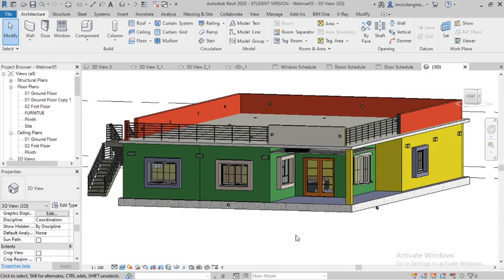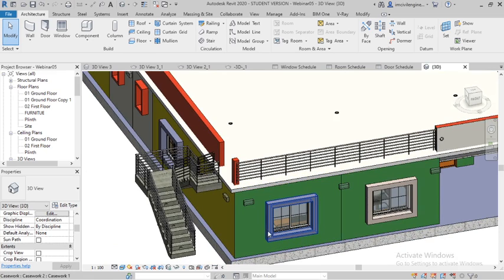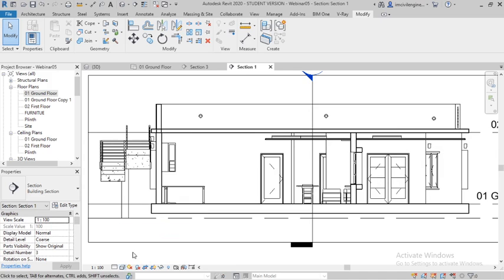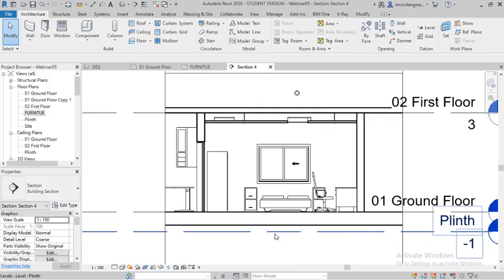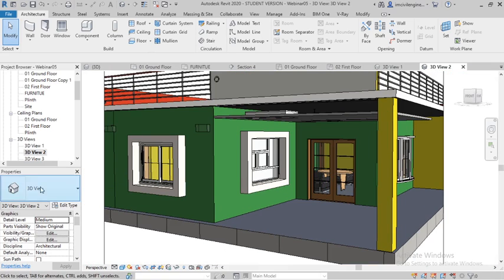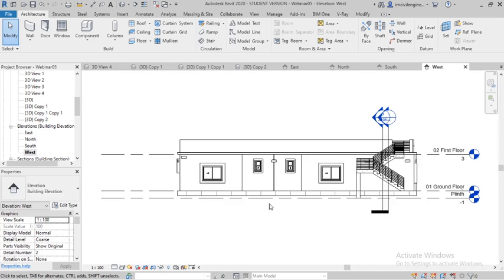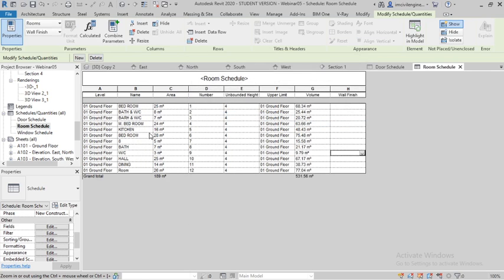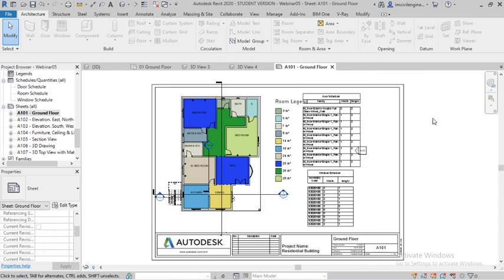#11.Revit Beginners Tutorial| Explaining Complete Project In Revit| Free Live Webinar| BIM Project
Attention Please:

If you are interested in Revit Architecture , you can watch the video After that Complete the Drawing   send to us as per the plan shown in Video. You will get a certificate After successful Submission of the plan & Plan Found well and good.

In This Section we are going to learn…….
1. How to Create a 2D Plan.
2. Elevation.
3. Section of the Building.

Let’s See what inside the course:

I have downloaded and collected some plain according to the Diploma and Engineering students as per building drawing syllabus.
I will show you how to create a plan, elevation and section of the building.
I will make around 10+ plains.

1. Creating a Plan
2. Creating a 3D
3. Elevation Of the Building
4. Cross section of the Building
5. Scheduling
6. Painting and rendering

Advantages of attending the webinar:

1. Certificates :  Certificate will be given. *
2. Certificate : Those who will attend the webinar daily and complete the project Before starting of the next class . They also receive completion of the project certificate.

Credits 👇
Pictures or Videos used in the content are taken from Google, YouTube or Other Social Media's... So Credits goes to Google, YouTube or Other Social Media's,,, and i thank all Google, YouTube and Other Social Media's,,,